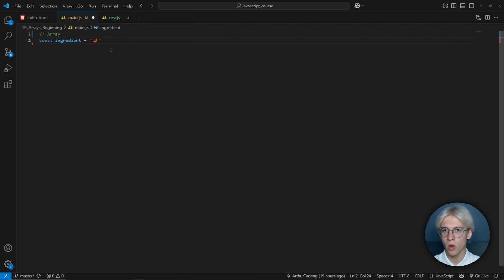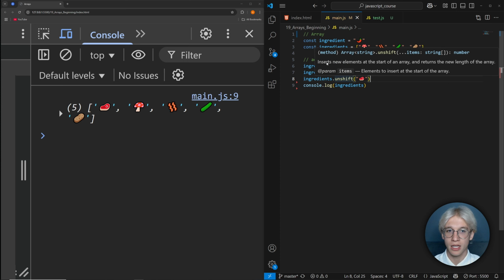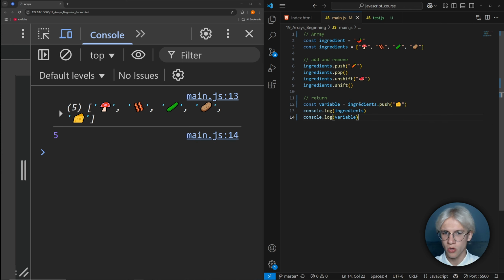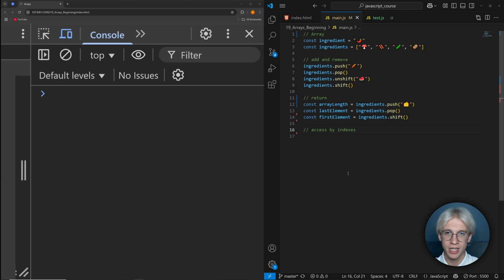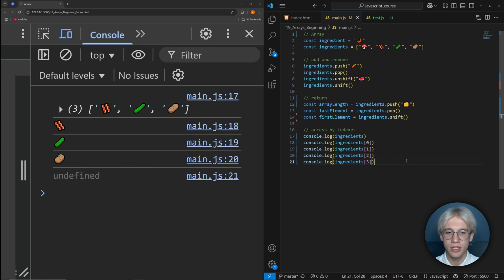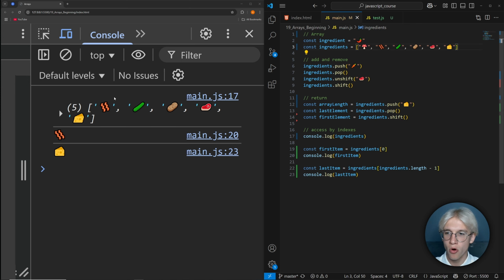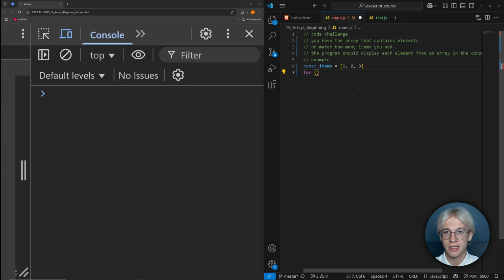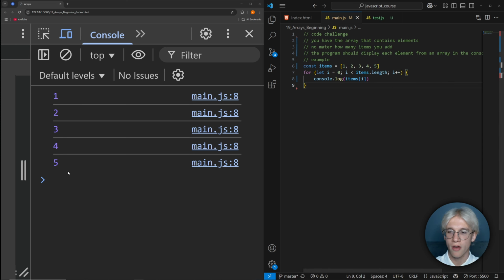How Do Arrays Work in JavaScript?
🎓 Today you’ll learn how JavaScript arrays let you store and work with multiple items in one variable. We’ll compare a single primitive (like const ingredient = "Flour";) to an array of objects (const recipeIngredients = […];), then dive into common methods—.push(), .pop(), .unshift(), and .shift()—and explain what “return” really means when you call a method. You’ll also see how zero-based indexing and the length property let you access elements, and tackle a quick challenge: write code that logs every item in an array—no matter its size—automatically. Stick around to build your skills and get ready for more hands-on array challenges in the next video!

⏱️⏱️VIDEO CHAPTERS⏱️⏱️
00:00 – Arrays vs Primitives
00:55 – Modifying Arrays
02:41 – Return Values
04:55 – Indexing
07:55 – Challenge